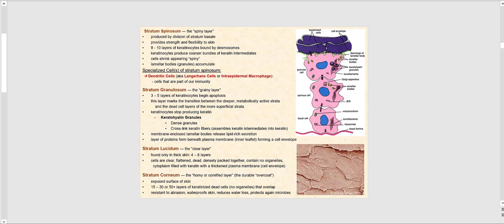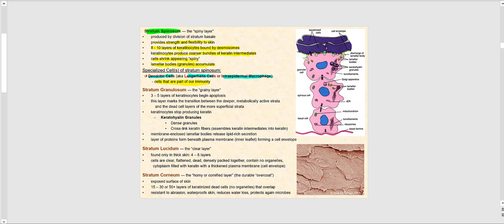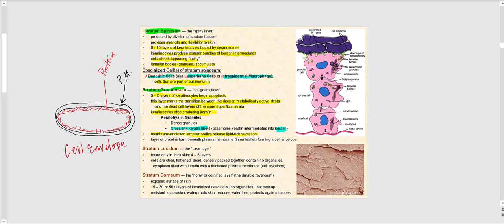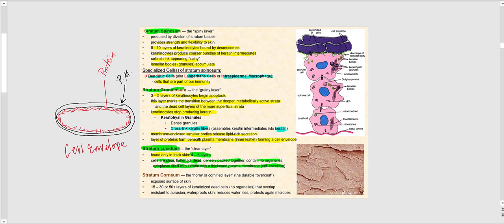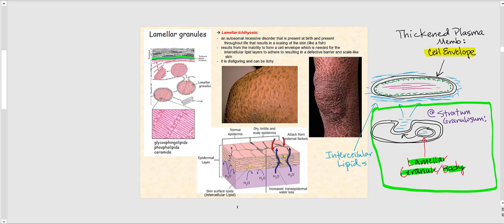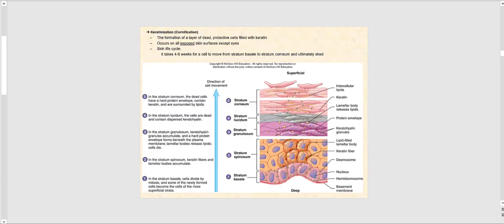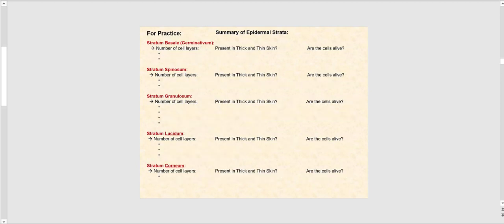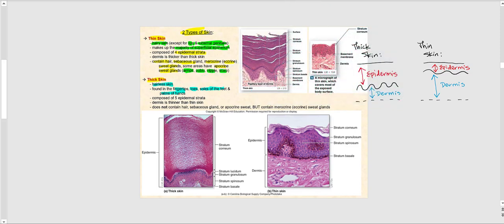Lecture Video 3: Integumentary System